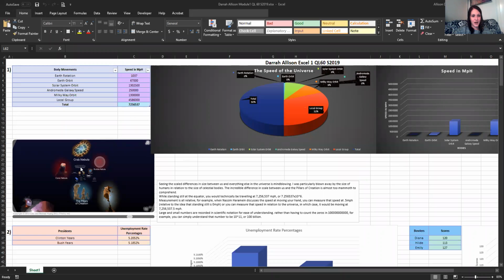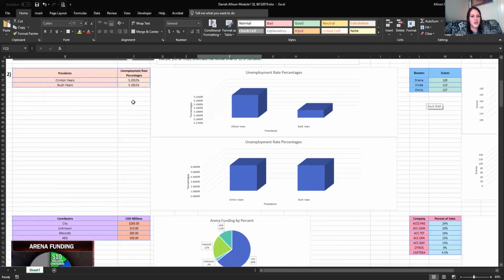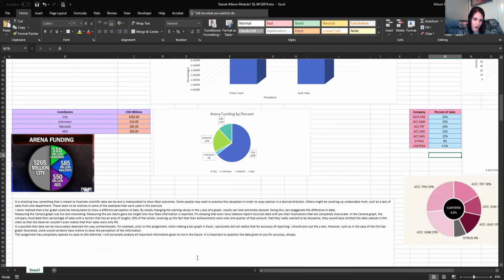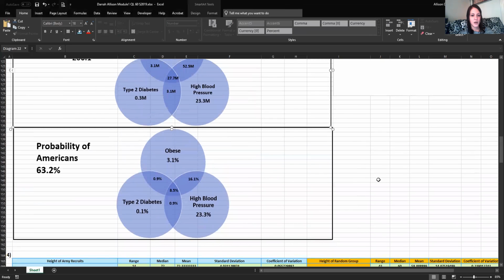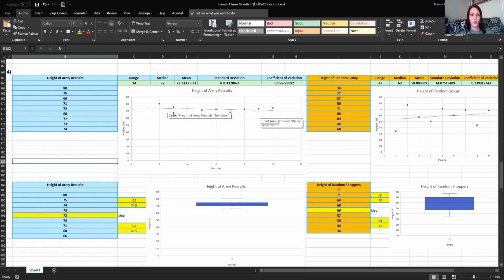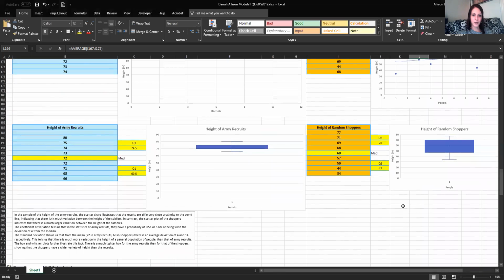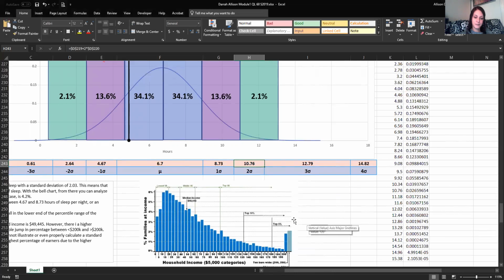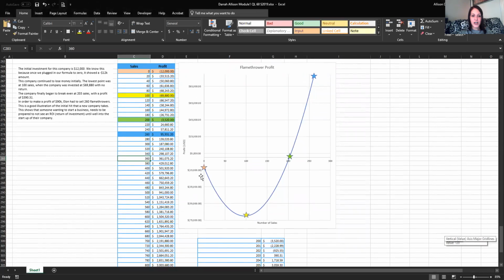Darrah Allison Module 1 QL60 S2019